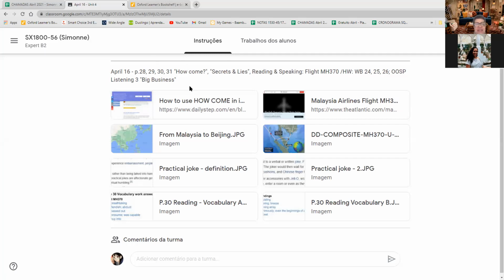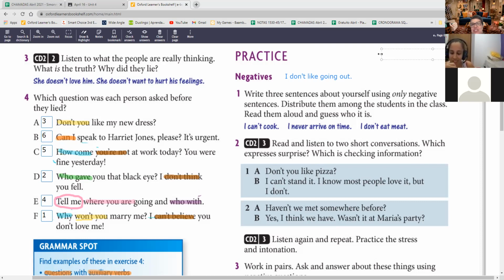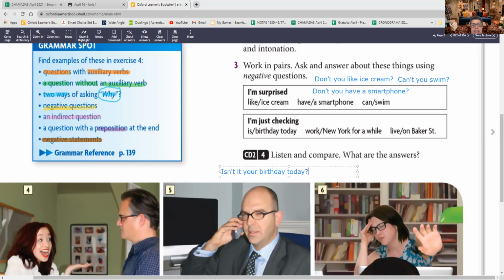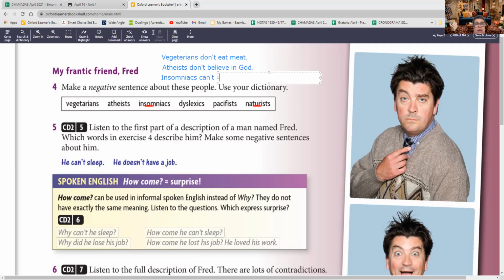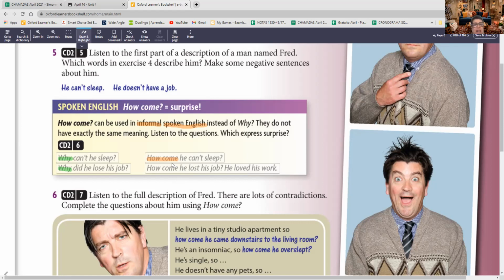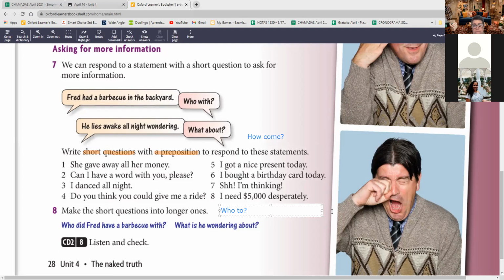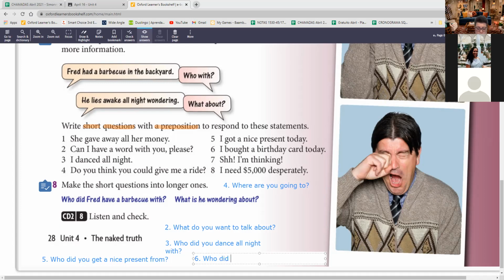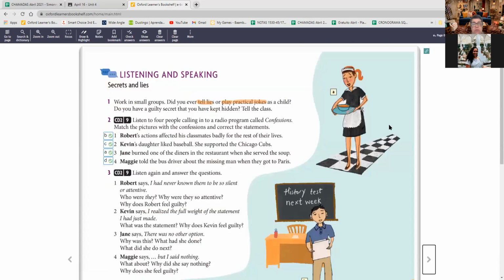SX1800 56 April 16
Headway 4 - Unit 4 SB p.27, 28, 29 ex.1 "Neg. Q's for surprise/checking", "How come x Why"; Q's with prepositions